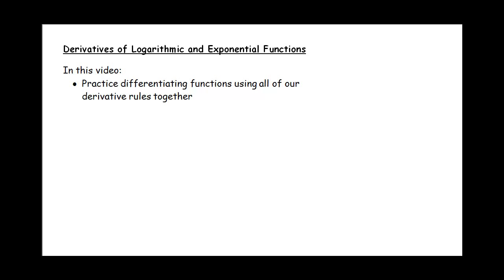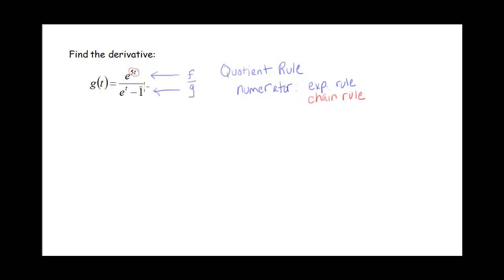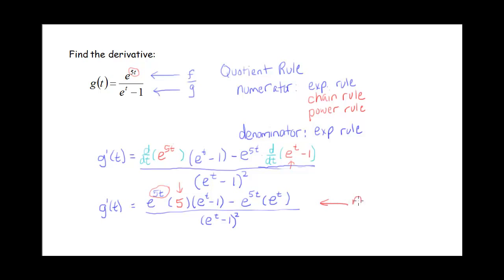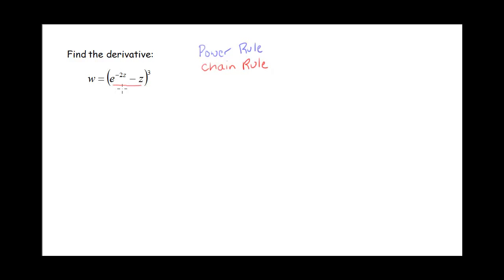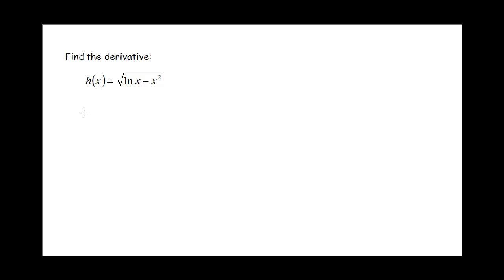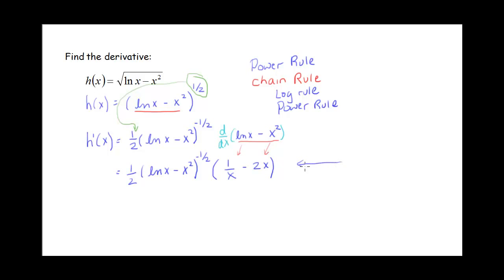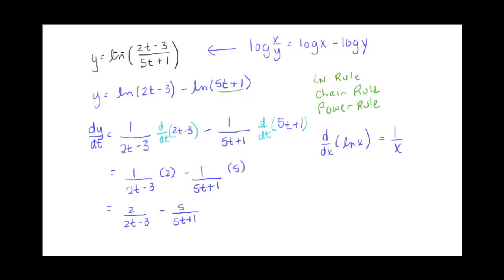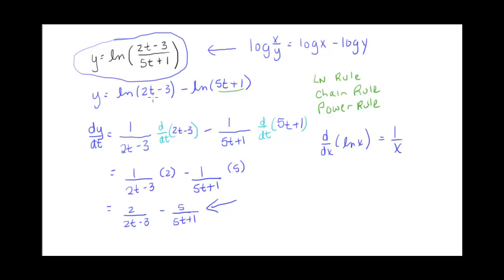Derivatives of Logs and Exponentials - Part B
Derivatives of functions where you have to combine the log and exponential rules with the other rules (power, chain, product and quotient)